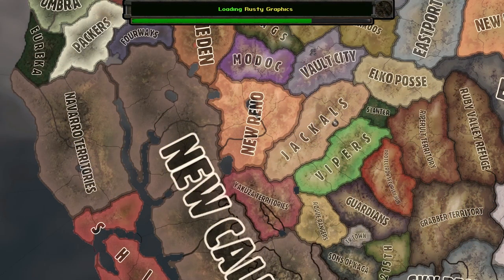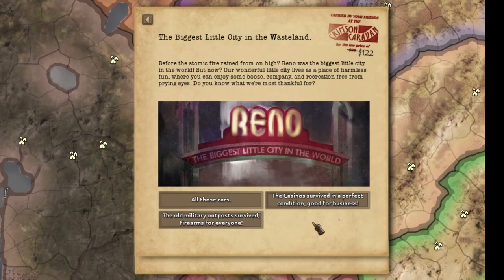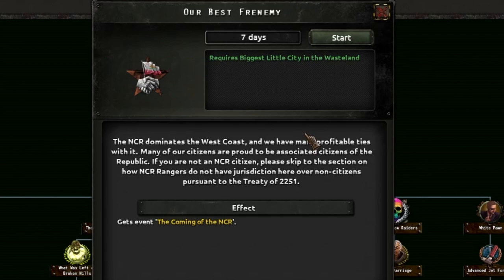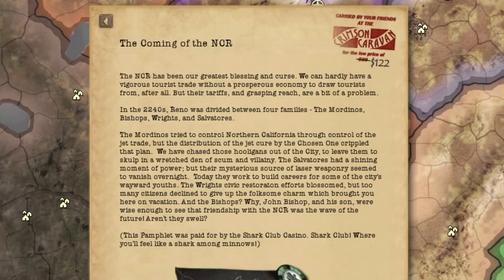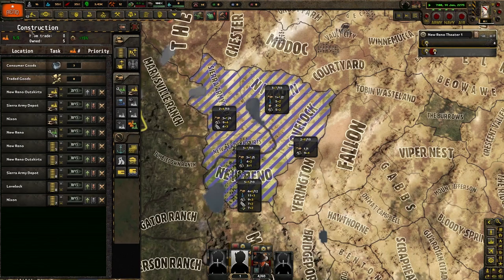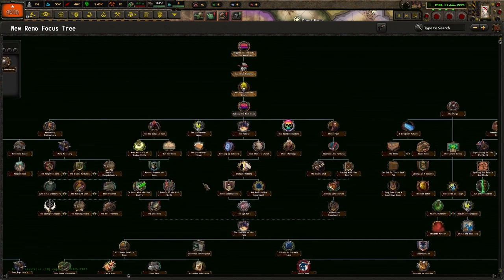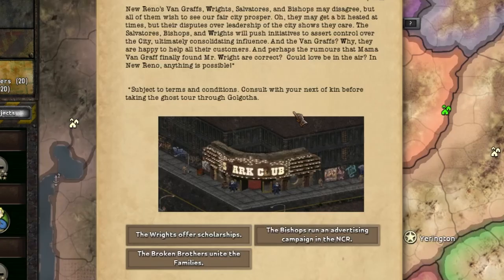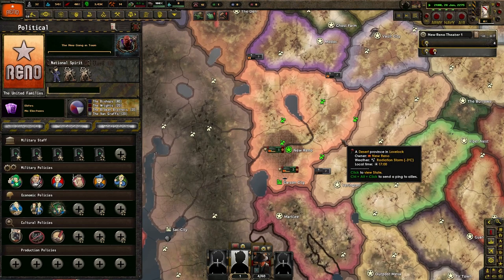I already made a MISTAKE (Hoi4 OWB New Reno Part 1)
This Is a Hearts of iron 4 playthrough of the Old World Blues mod. I am playing as New Reno and doing something?